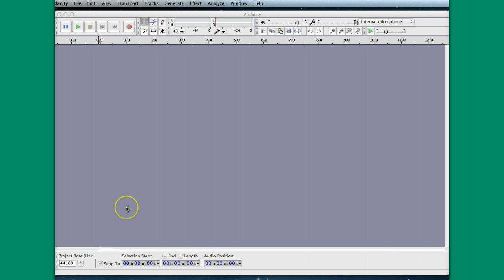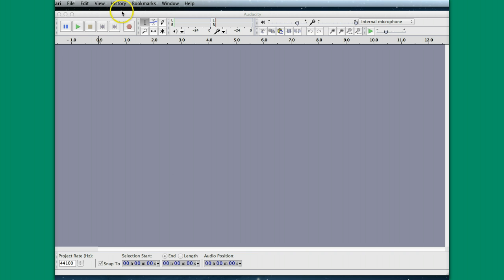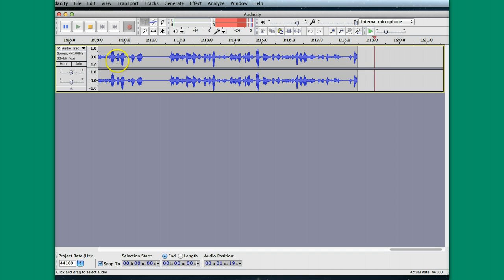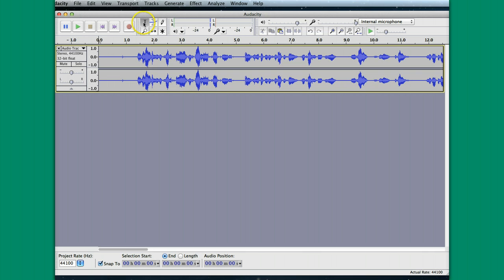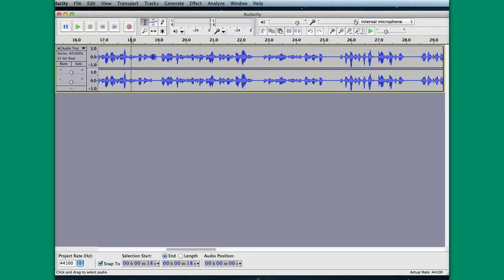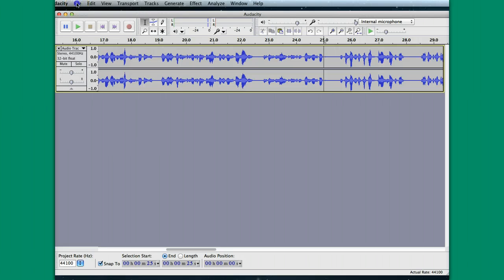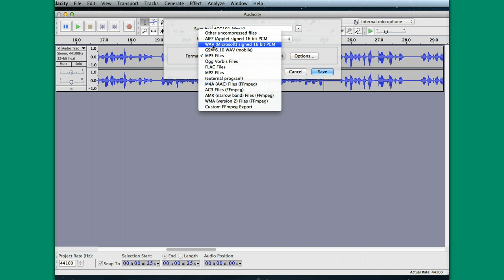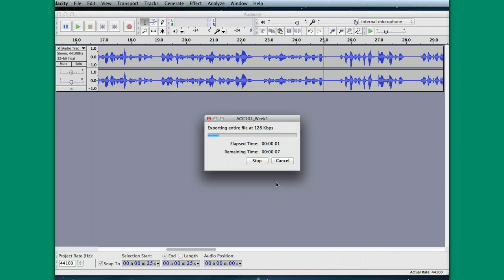Lecture_Audacity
Instructional strategy -lecture.  Using free audio capture software (Audacity)